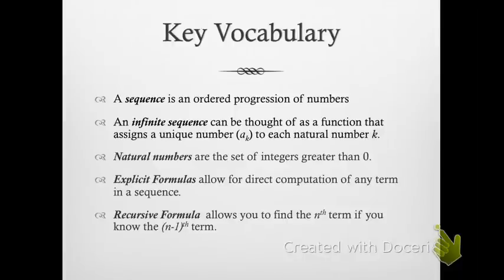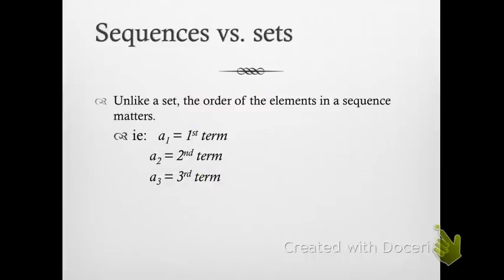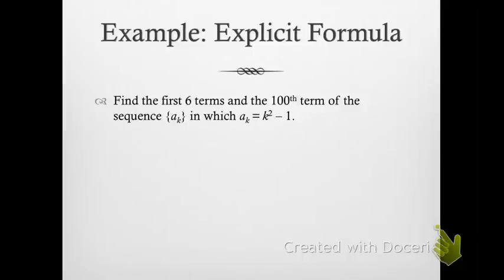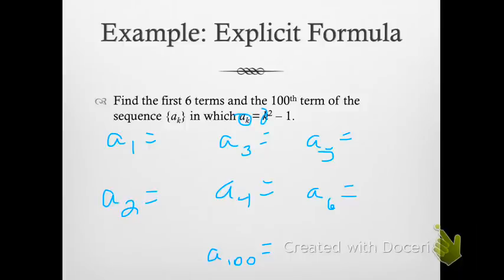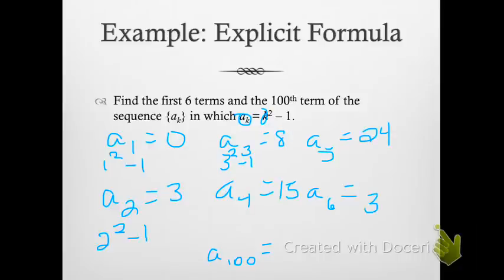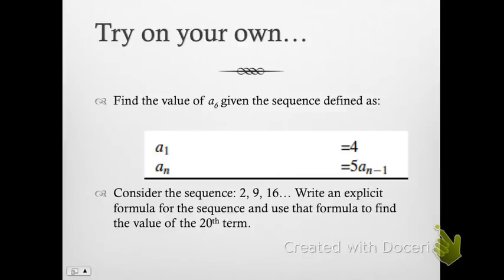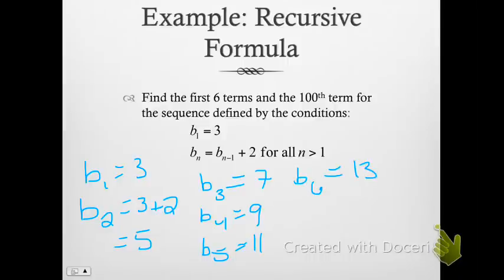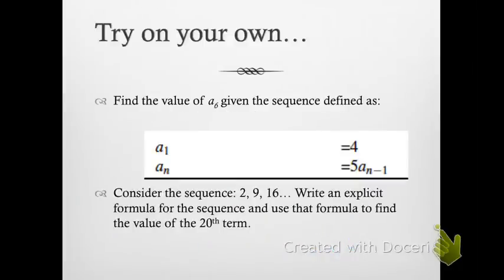Sequences and Series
What a sequence is and how to find the value for a given term explicitly and recursively.